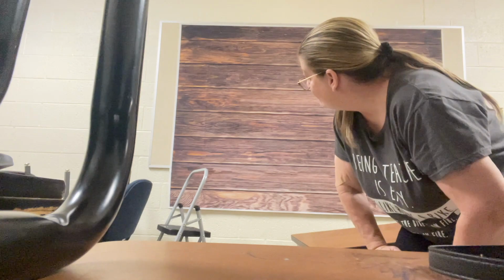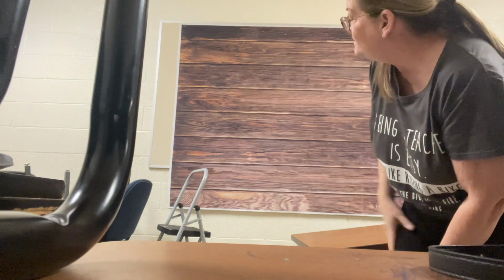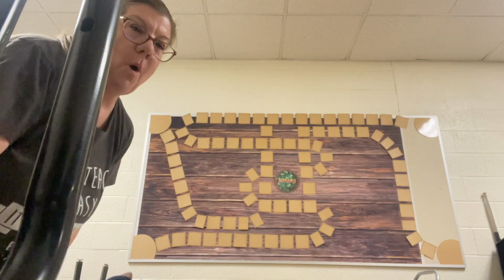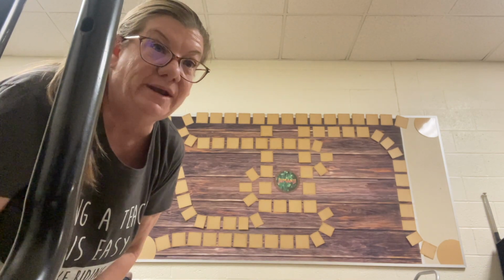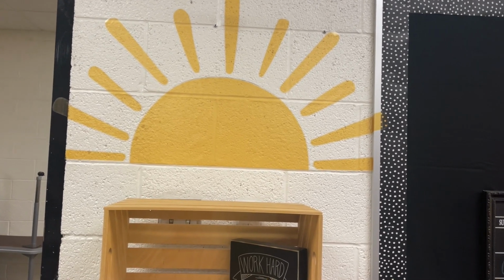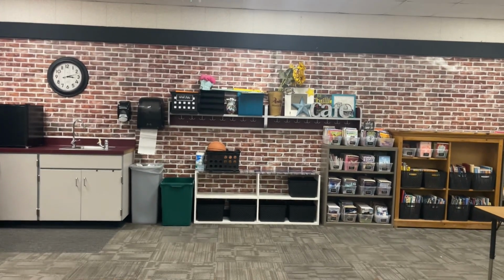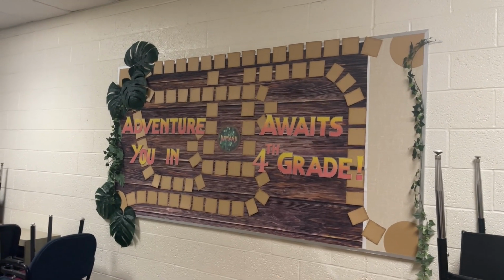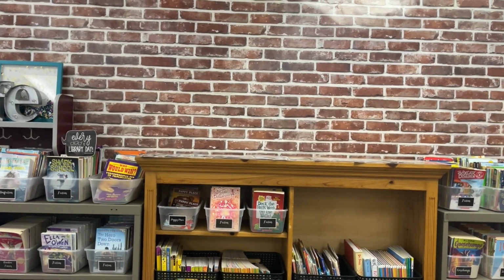Week in my Teacher (Summer!) Life // Week 6 Part 2 // Classroom set up! // Jumanji bulletin board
Week in my teacher (summer!) life -- Week 6. Here's my attempt at my Jumanji bulletin board! I love how it looks so far! a few other new additions to the classroom as well!

 I'm embracing a new "lifestyle" change/food journey, additional videos to come soon!

Michelle's Med Spa, The Med Spot LA, Dr. Michelle Reyes, MD. Where the magic happens!
6355 Topanga Canyon Blvd., Ste 529
Woodland Hills, CA